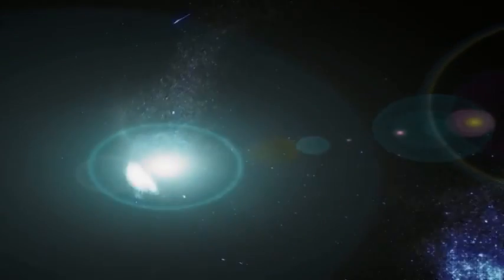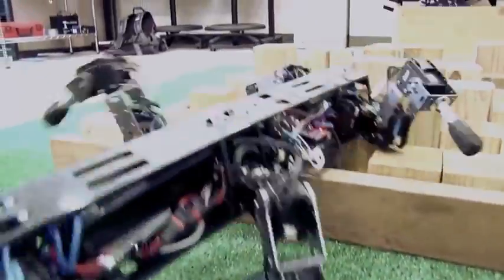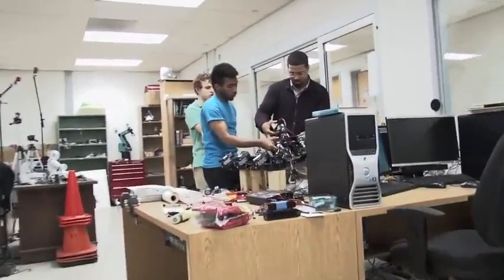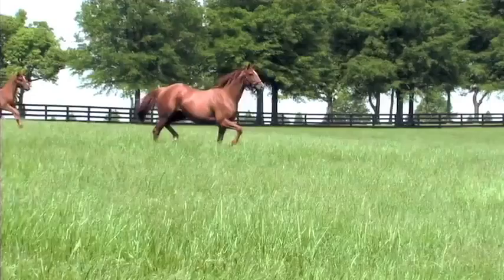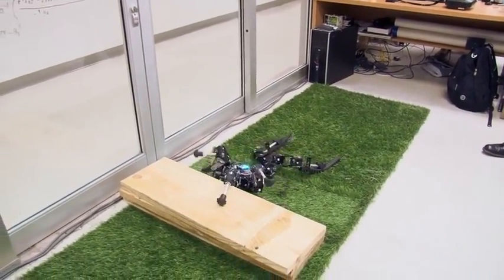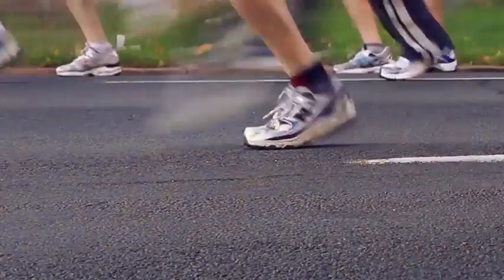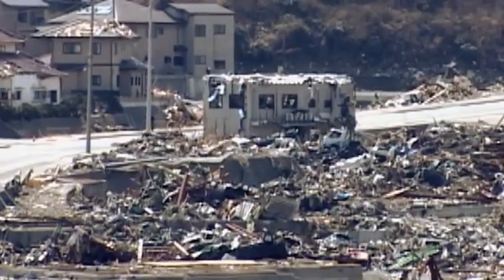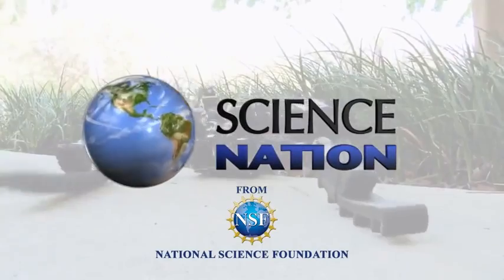Amazing Science Biomechanics Robots with Super Advanced Legs